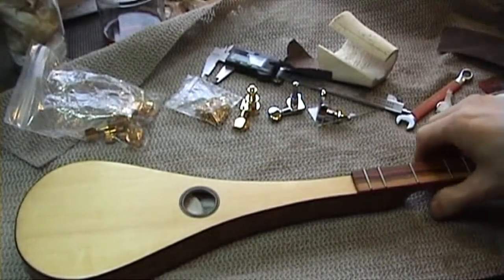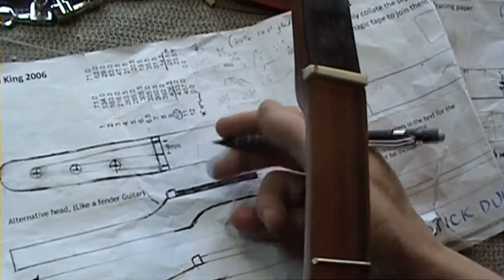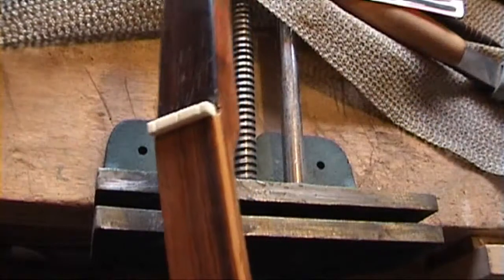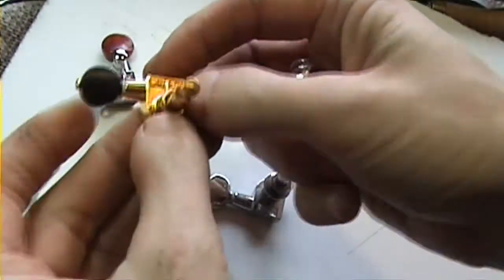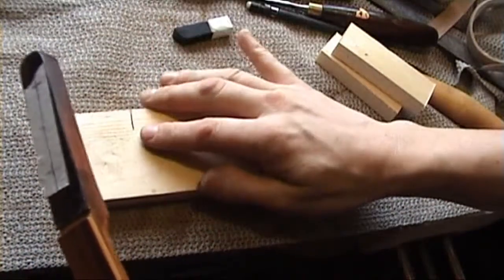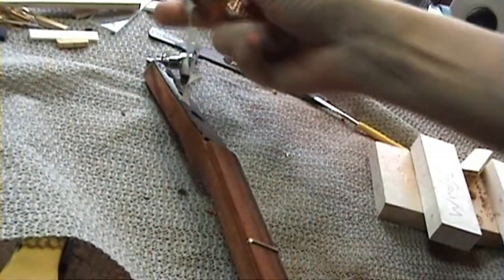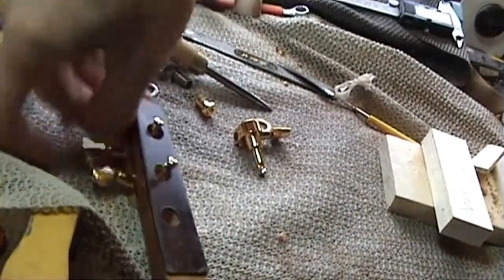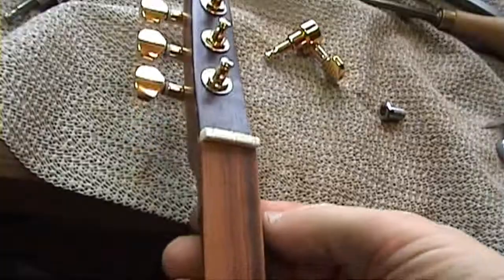Stick Dulcimer Making part 10: Fitting the nut and the tuners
New 2021 Plans for Stick Dulcimer:
etsy for Instruments, plans and accessories:
Making the nut:
I have used bone for this example that I bought back in 2003 at a pet food shop that has lasted me years,  you can but ready cut bone for nuts and saddles that could be purchased, saving a lot of dusty smelly work.  I used my disk sander to rough out the shape along with my files and sandpaper.   Needle files were used to start the string grooves, although I have a set of nut slot files I save for the final stages,  you may find that the miniature fine-tapered oval bottomed needle file may be able to do all the work.
One note,  I did also make a wooden nut that I was going to use for this,  I used boxwood, but ebony or blackwood could also be used,  this might be a great alternative.  In the end I think I felt that bone might just give a little more edge to the sound than wood(all my stick dulcimers have had bone nuts,  I had only used wood ones on my crwths)

Tuners/machine heads:
I am hoping to be able to stock some small lightweight tuners at some point on my website,  the set I chose to use in this video were heavier than I would like but fit the head and work great.

I used a forstner bit of 10mm to drill the holes.  Great care is needed here to align the holes and also in drilling.   This is a pillar/bench drill job.

BTW The Brass tailpieces are now in stock if you want to buy a set